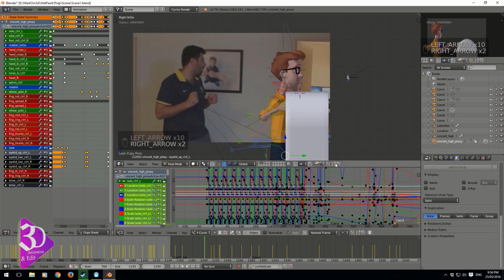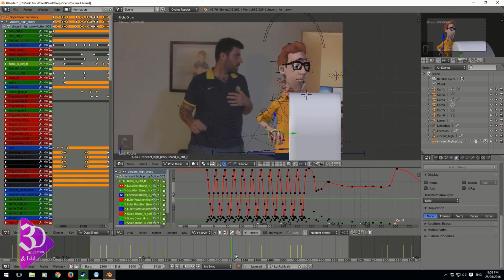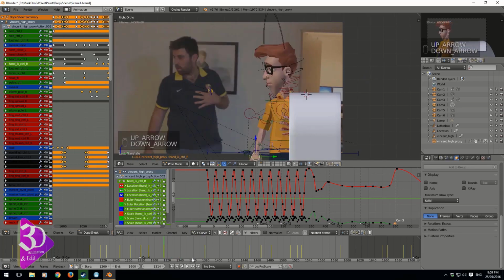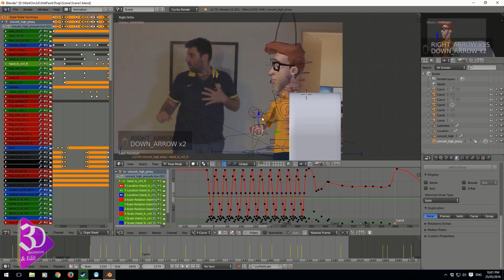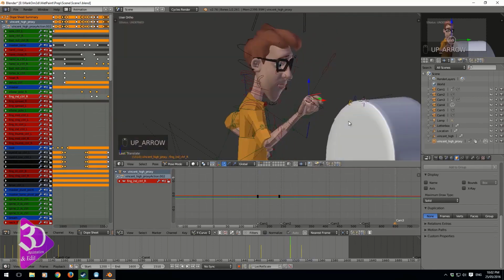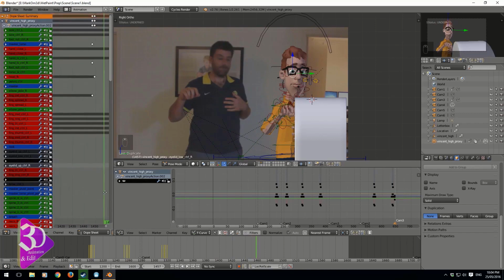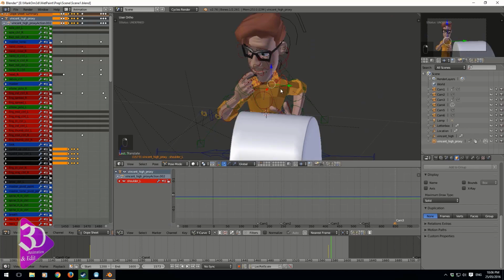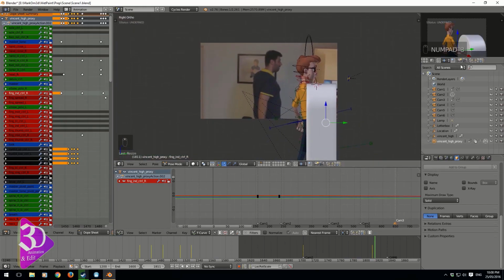2nd Pass Part8 | Blender tutorial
blendertutorials 2nd Pass Part8
Blender tutorial